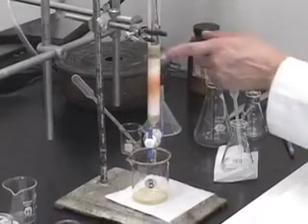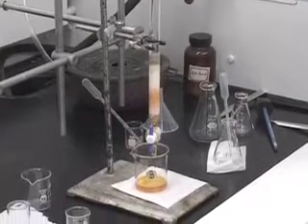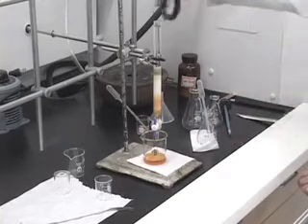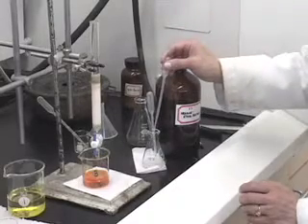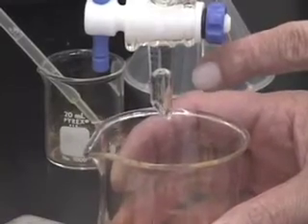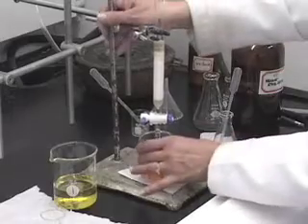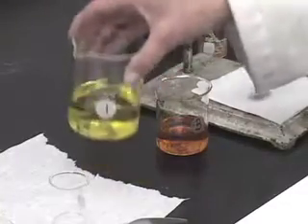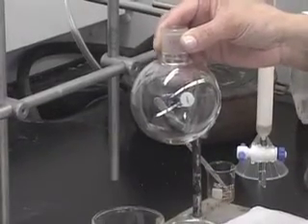lab5part9.mov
Lab 5 Part 9 Column Chromatography Barnard Organic Chemistry